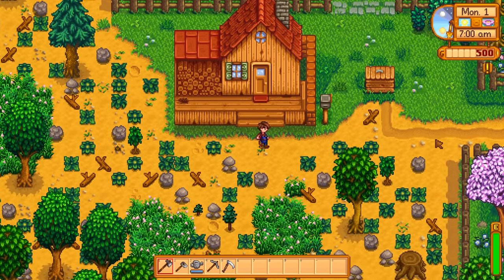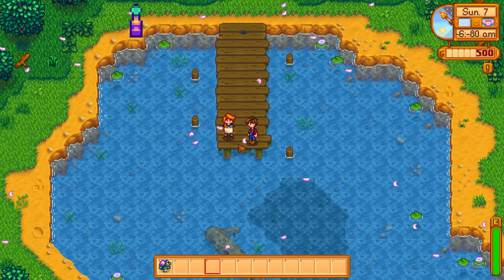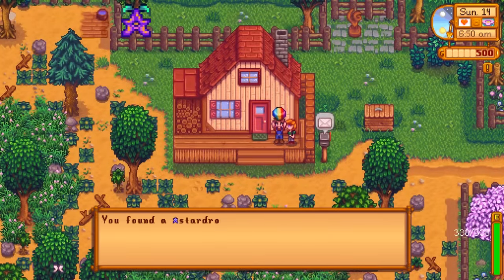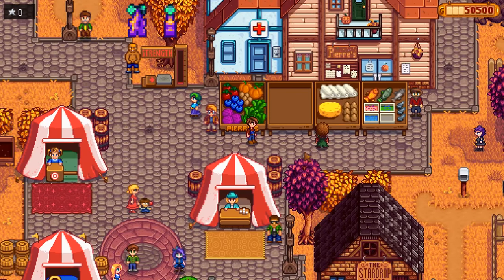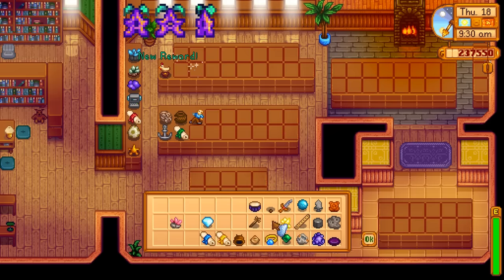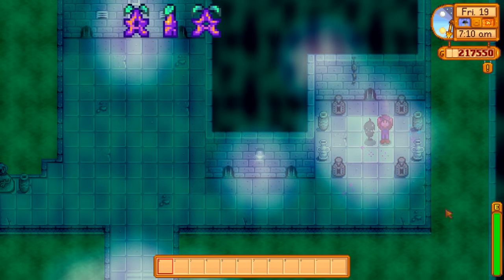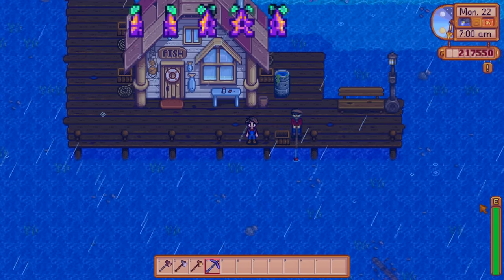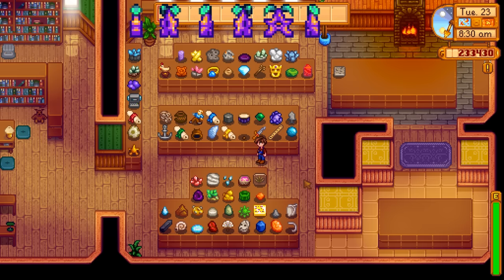Where To Find EVERY Stardrop! - Stardew Valley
Where to find EVERY Stardrop! This is something I have never legitimately accomplished in game..  Because as you will see it's very hard to actually collect them all. You want to try tho because finding them all will almost double your energy from what it starts at! Stardew Valley gameplay with my commentary as always!